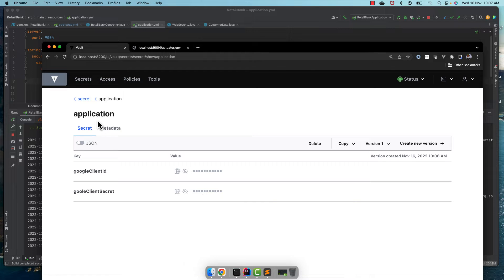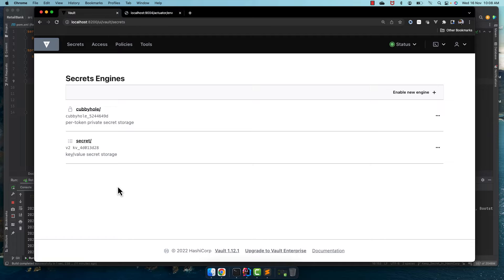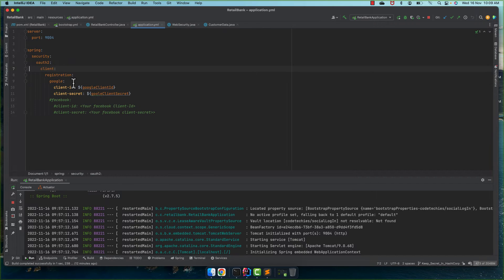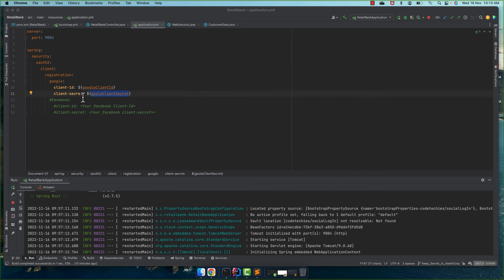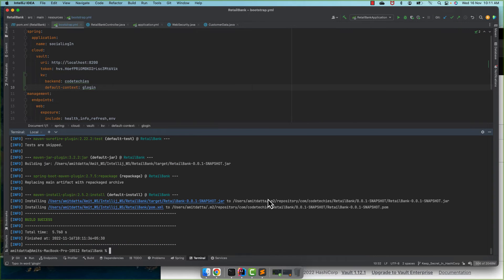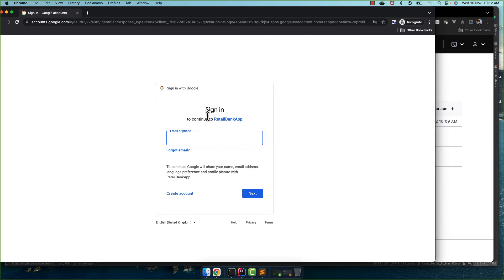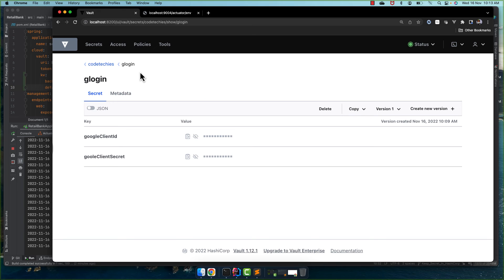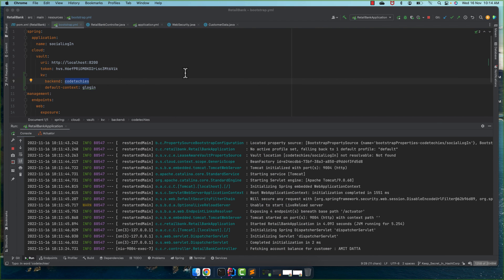How to use read secret property value from custom location in HashiCorp using SpringBoot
How to use hashicorp vault to store secret using springboot in custom location . An example using google social media login with springsecurity oauth2 by codetechies.